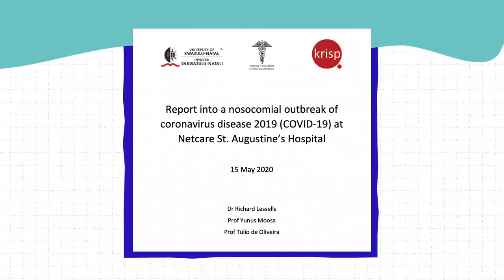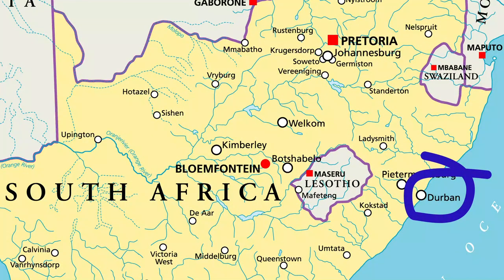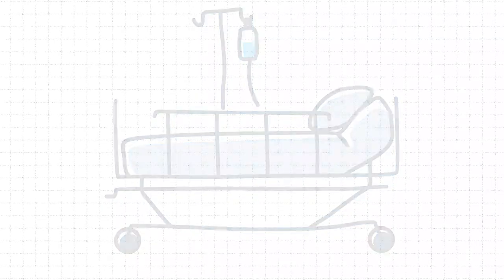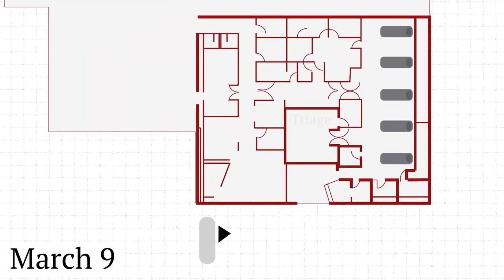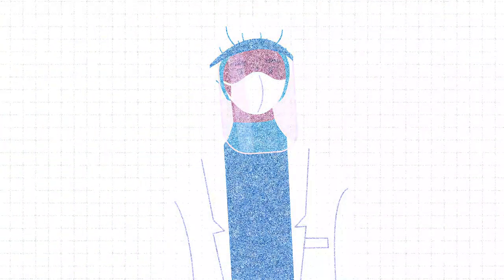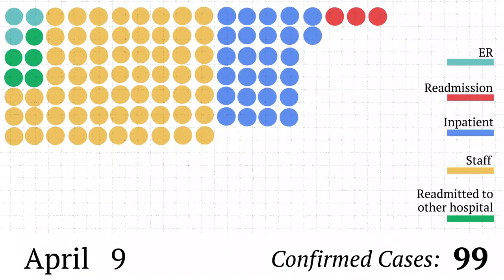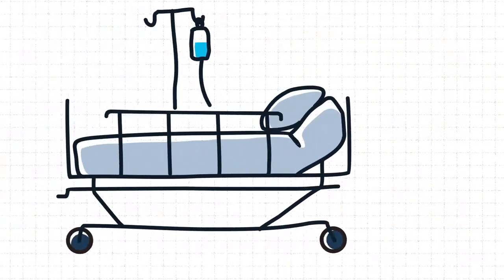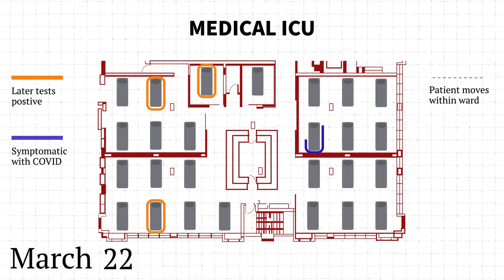How the coronavirus spread through a South African hospital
A single case of COVID can ignite the spread of coronavirus across a hospital, infecting vulnerable patients and staff alike. That’s what scientists found when they investigated a deadly outbreak at St. Augustine’s Hospital in Durban, South Africa, during March and April.
Based on: Report into a nosocomial outbreak of coronavirus disease 2019 (COVID-19) at Netcare St. Augustine's Hospital
Written and animated by: Hannah Norman
Voiceover by: Lynne Shallcross
Getty Images